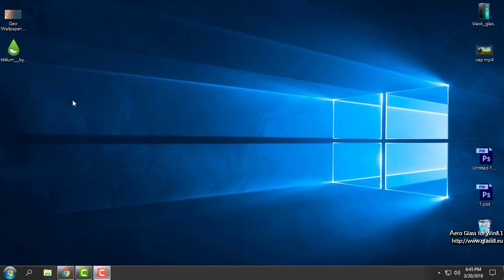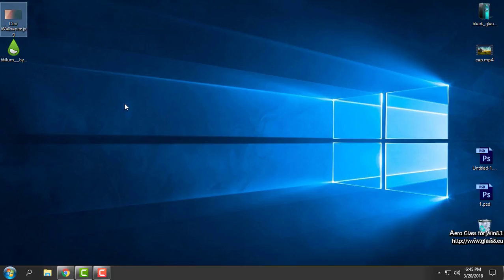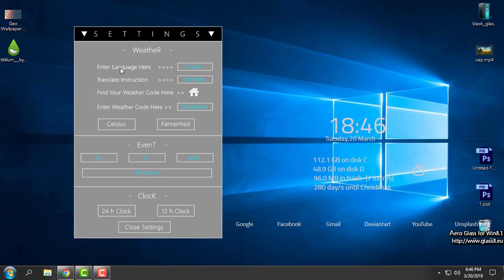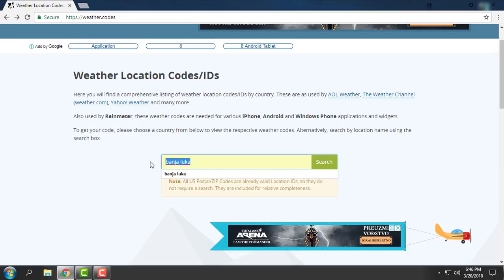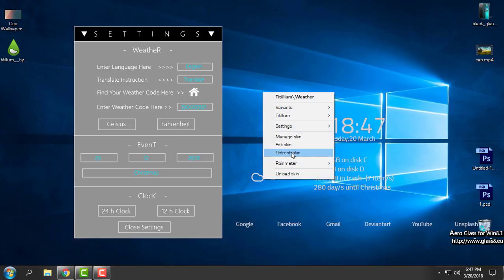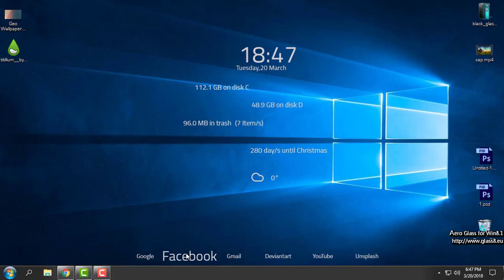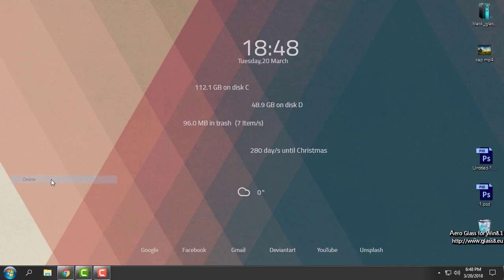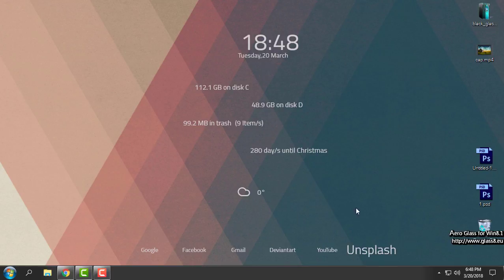How to make Windows desktop to look clean and great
Credits to HipHopium, creator of the skin.